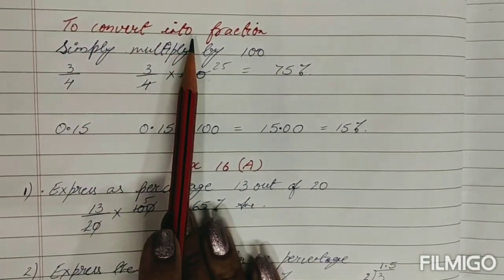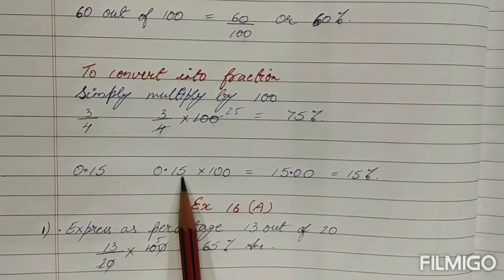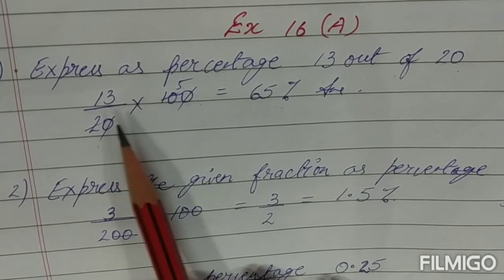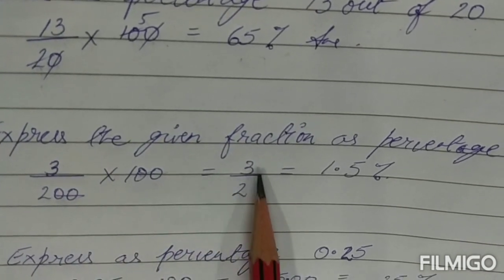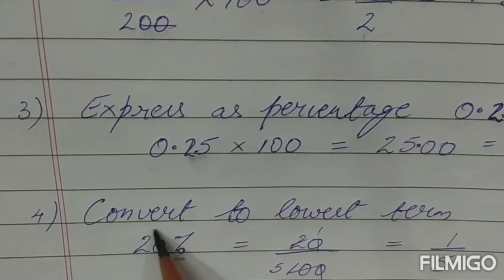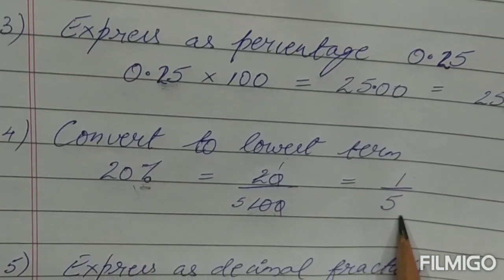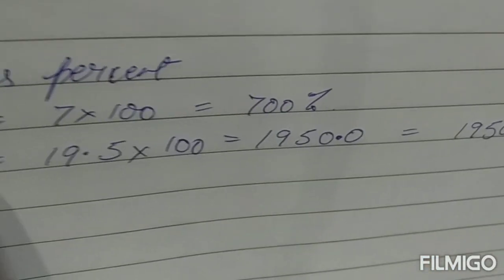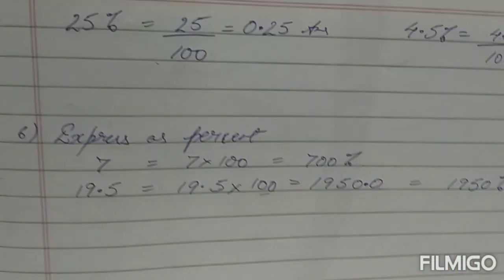📝Percentage Lesson Class 6 Maths📝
Introduction to lesson Percentage with solutions of ex (A).